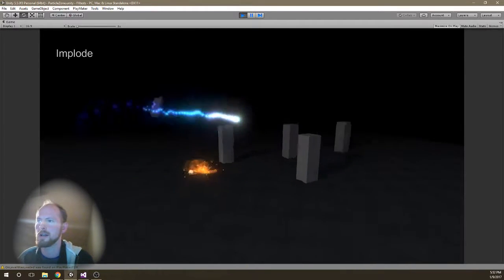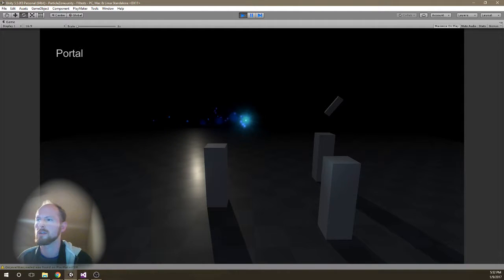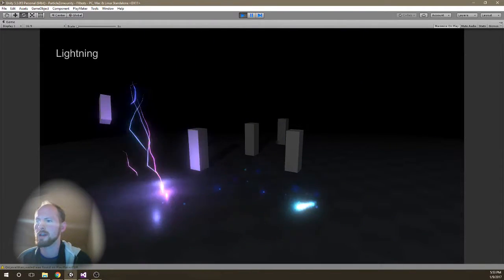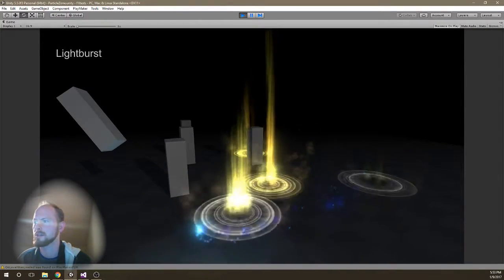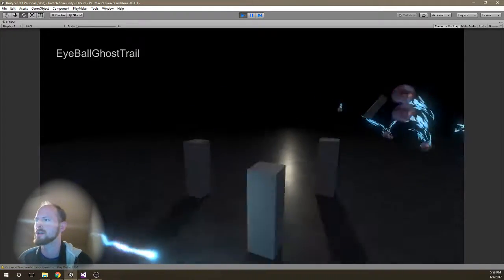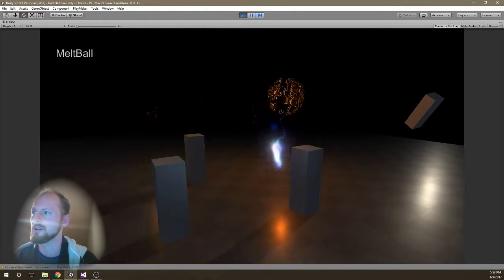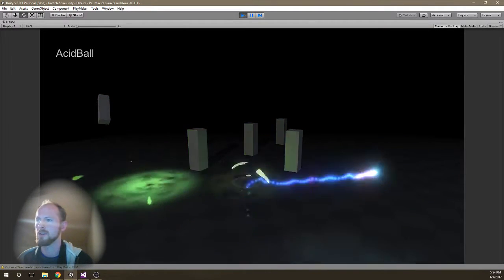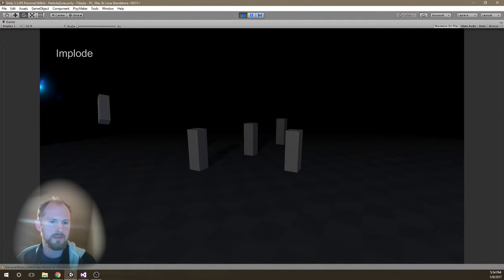Unity Particles - Elementals with Particles (and some shaders)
Unity Shuriken Particles (with a few of my shaders) to create elemental fx.